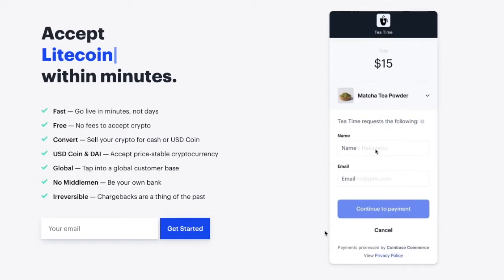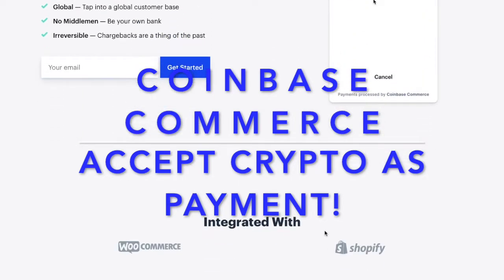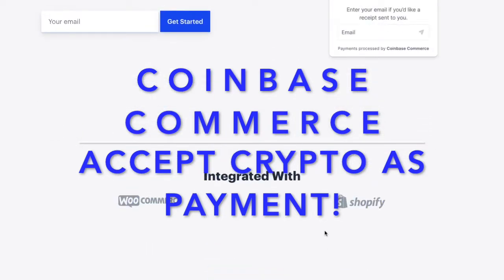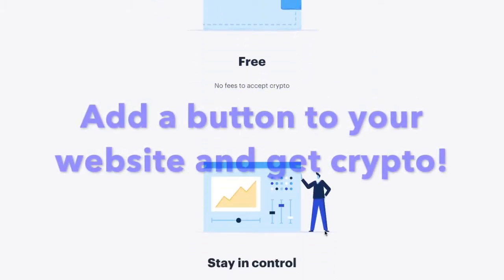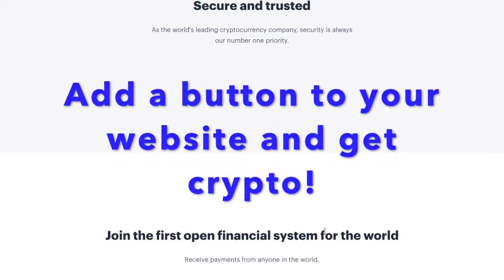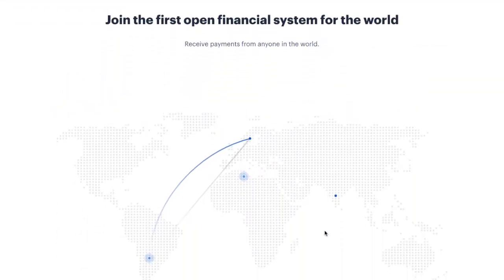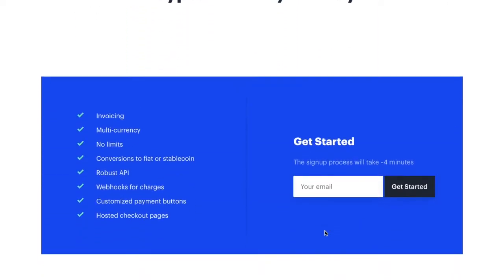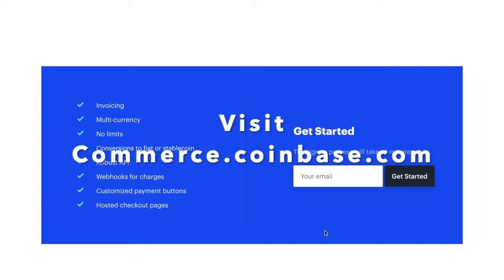Integrate Cryptocurrency Payment Into Your Website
Use coinbase commerce to integrate payment with cryptocurrency easily into your website or store. It's really simple and can make a huge difference for those of us small business people who want to invest cryptocurrency. Get paid and turn it around into a quick investment!